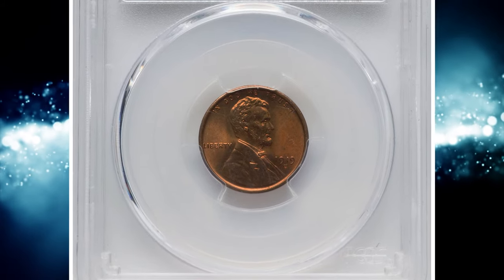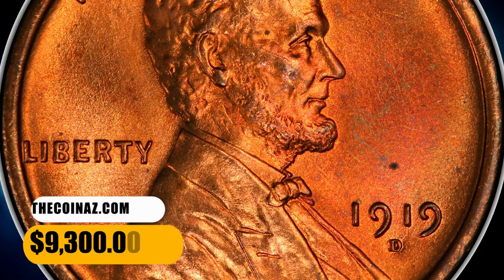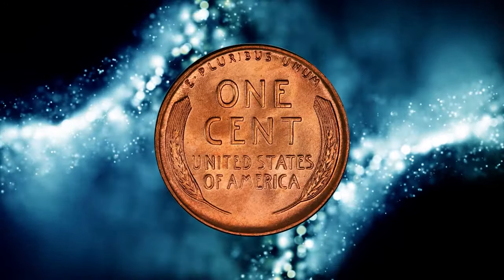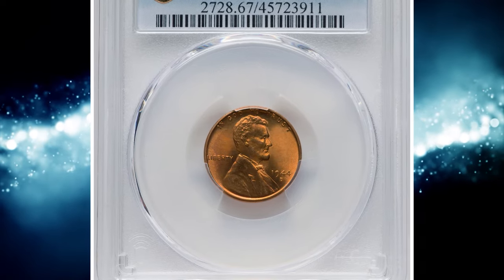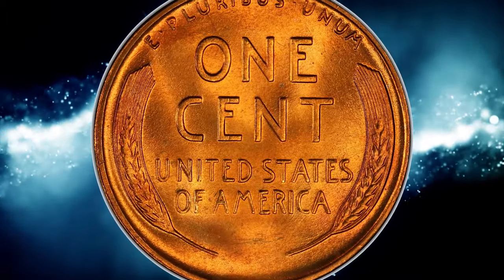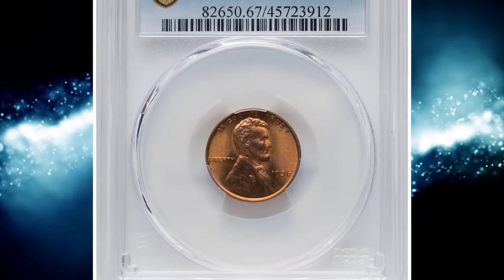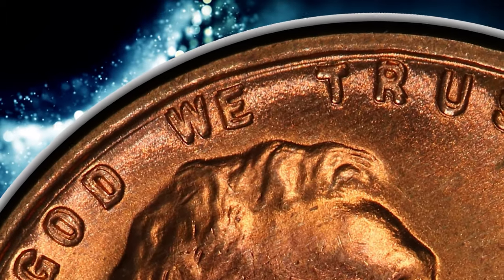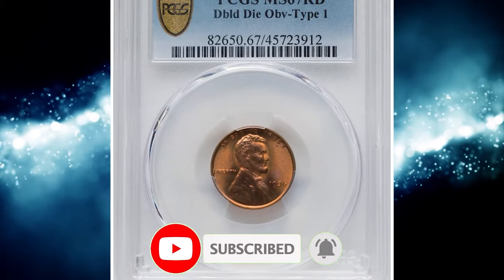Do you have this rare penny?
Do you have a rare penny in your collection? Watch this video to discover if the penny you own is worth more than face value.